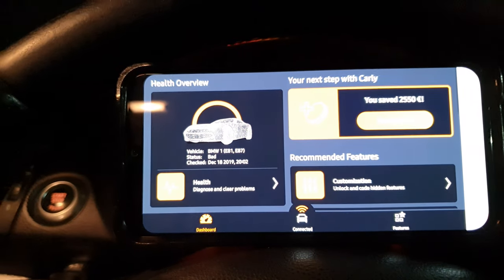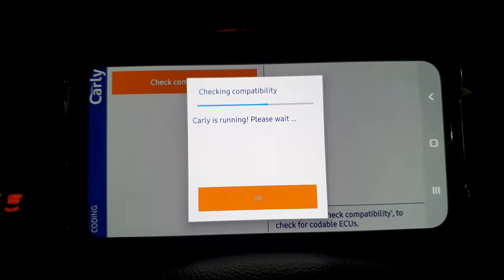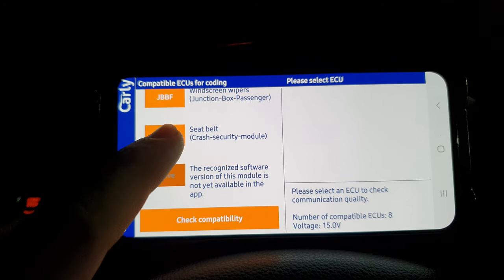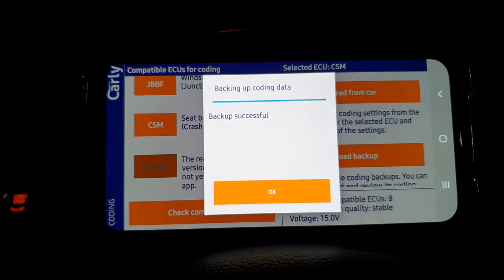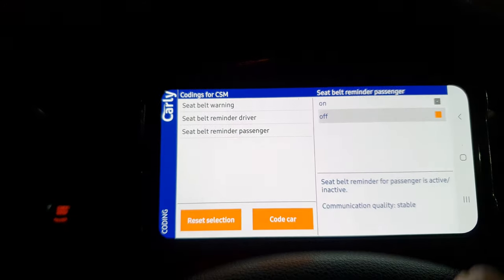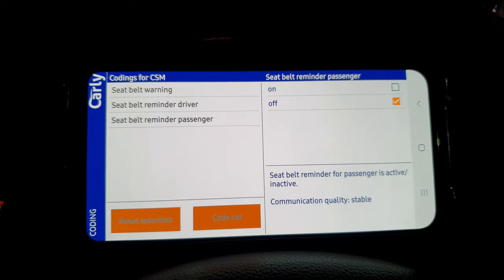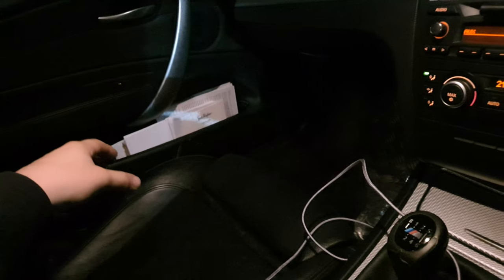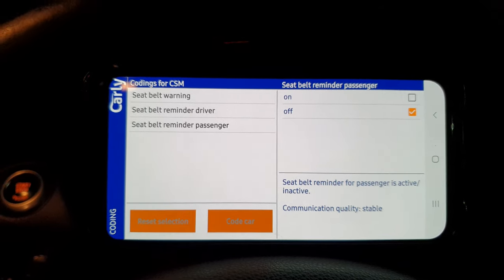How to disable seatbelt warning on your BMW!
Hi Guys,
In todays video I show you how to disable the seatbelt warning on your BMW!